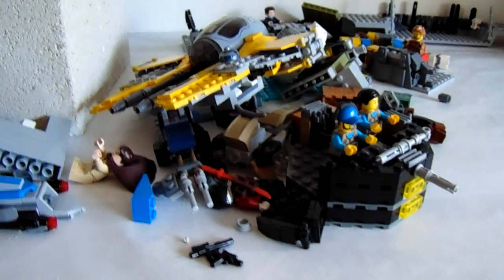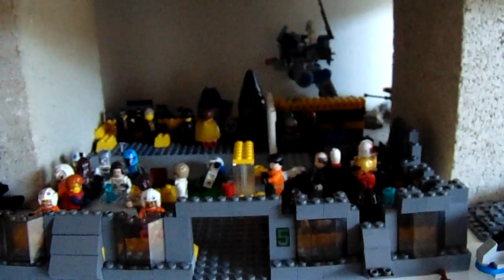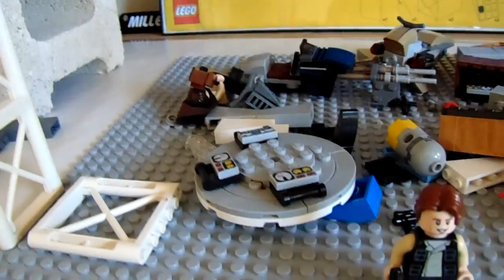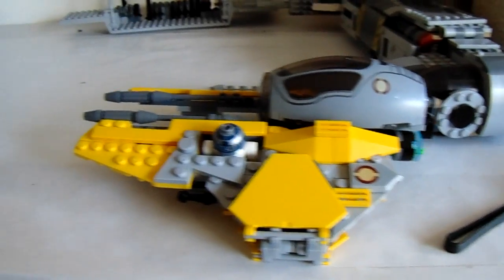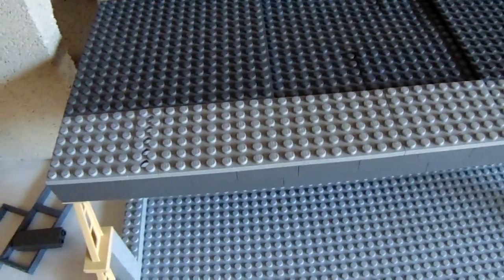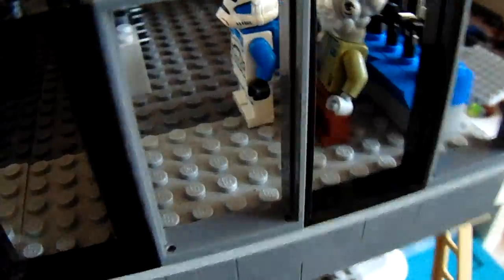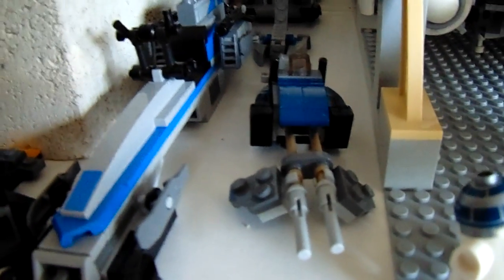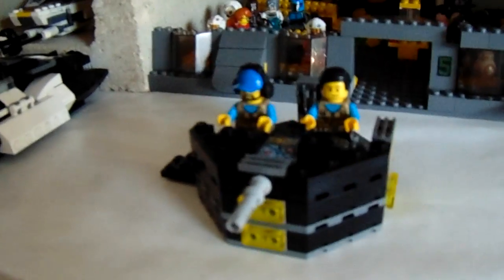Lego Giveaway in Description!!! Building A Resistance, Episode 1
Take a look at my custom resistance base. We build a new building and tear some things down.

2. Like this video and all future videos
3. When we hit a total of 300 likes starting from the Millennium Falcon Micro Fighter Review and 100 subscribers I will giveaway some great prizes.
(Note: The more subscribers and the more likes we get the bigger the prizes are)